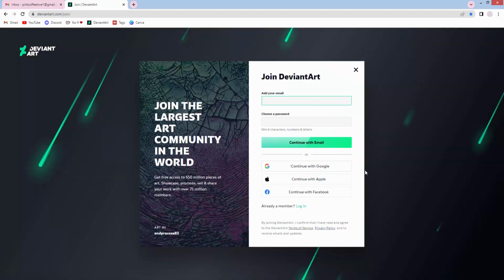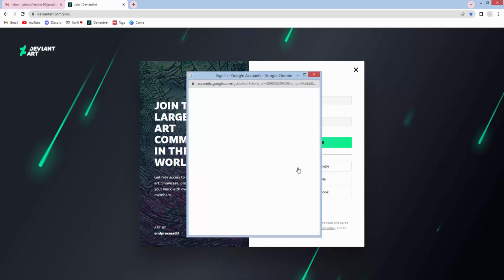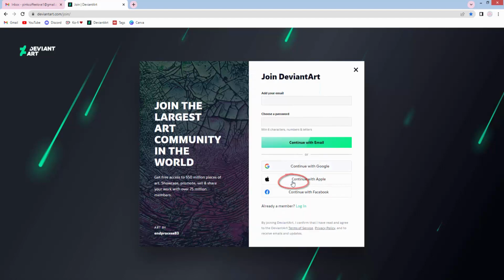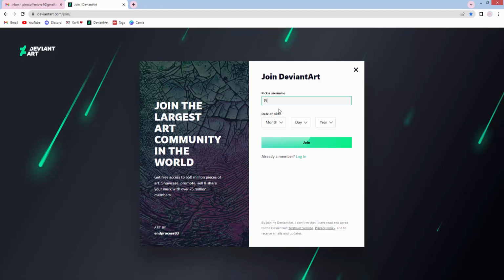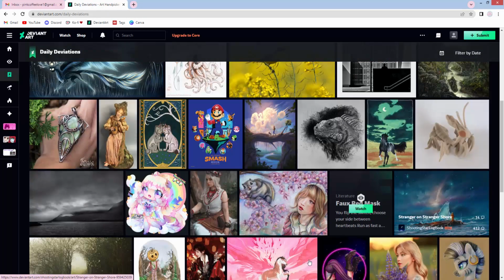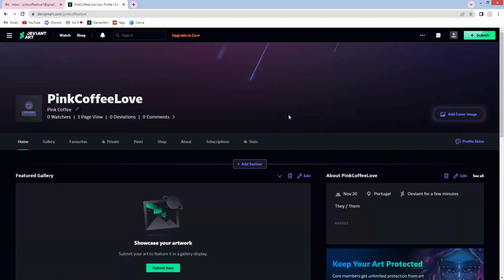How to create an account on DeviantArt 2023